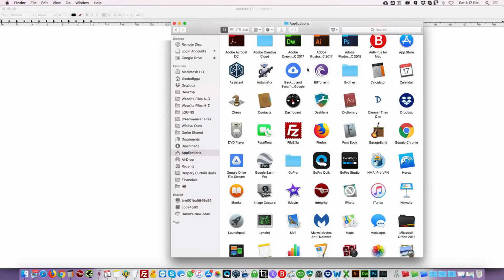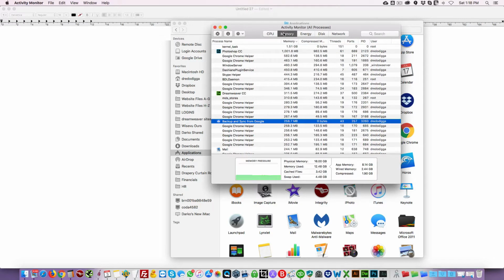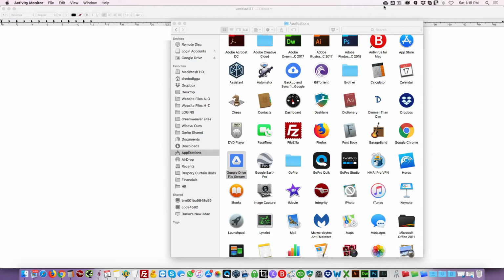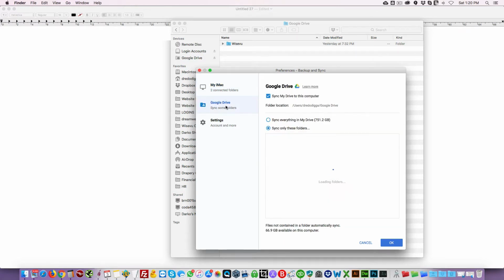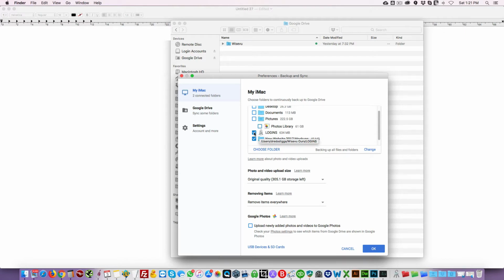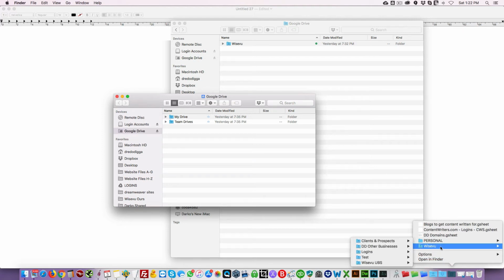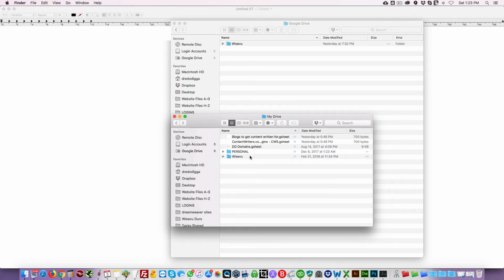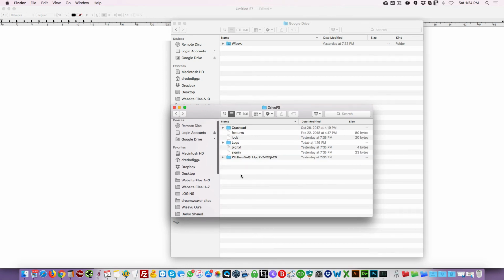Google File Stream vs Backup and Sync Speed Fix & Explanation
Are Google Drive File Stream and Backup and Sync Apps confusing you and you want to know the differences between them? Is you computer very slow and sluggish because of these two apps?
In this video we explain the differences, we show you how to use them and how to speed optimize them so they are not eating so much of your CPU and RAM. We also show you where Google File Stream files are stored on your computer and how to clear the cache to make your computer faster while using Google File Stream and Backup and Sync.